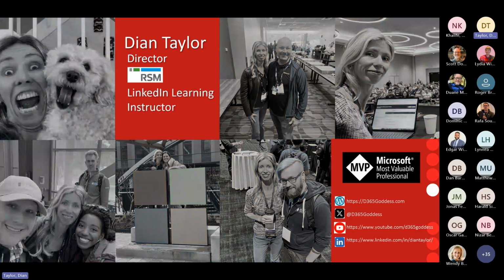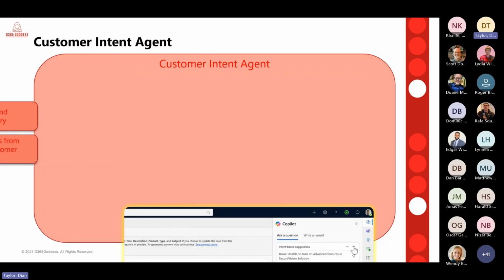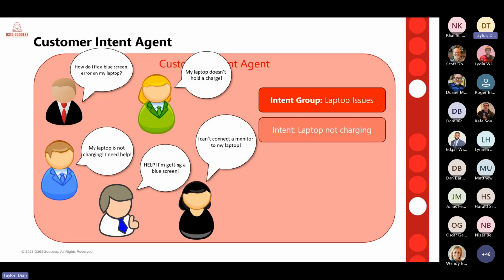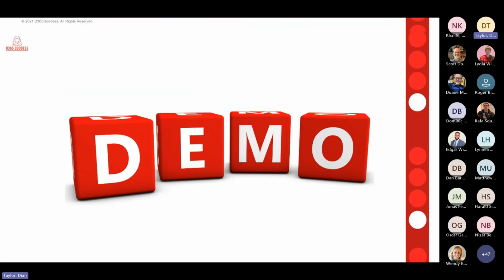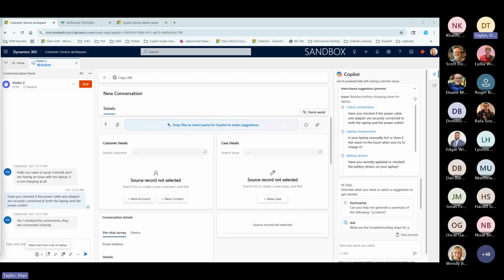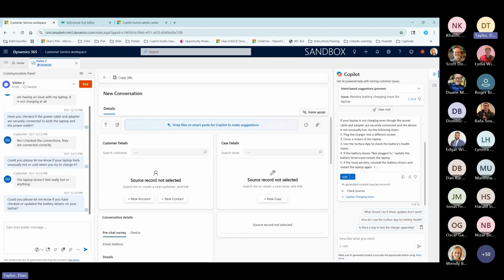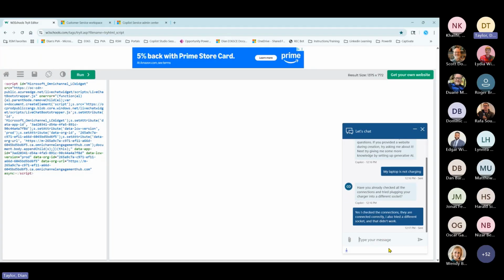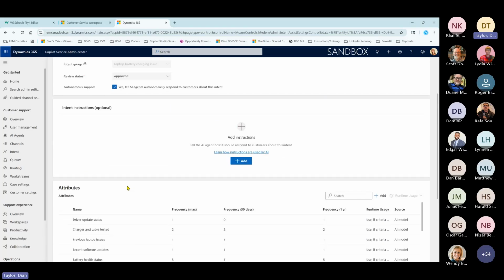Contact Center: Customer Intent Agent | Dian Taylor | Dynamics 365 CRM Community Call Guest Speaker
Microsoft MVP Dian Taylor reviews Dynamics365 Contact Center's new autonomous agents, including the Customer Intent Agent, Case Management Agent, and more.

In this session from our recent CRMCommunityCall, she shows how they transform service operations in the 2025 Release Wave 1 and explains how AI-driven agents enhance efficiency, improve case resolution, and elevate customer experiences across CRM, Sales, and FieldService.